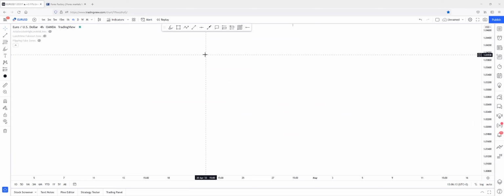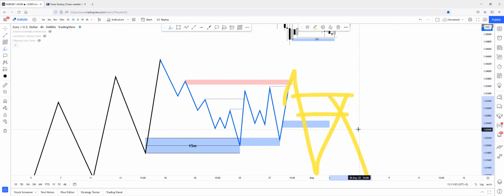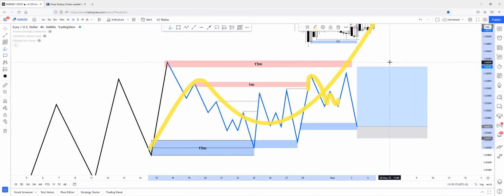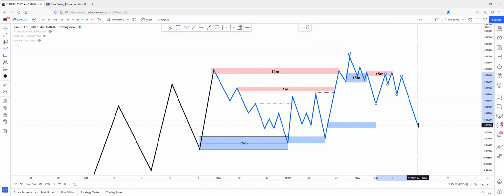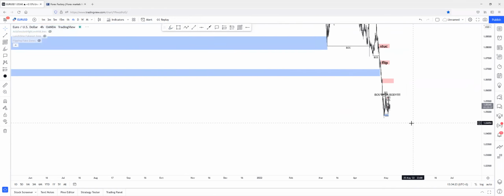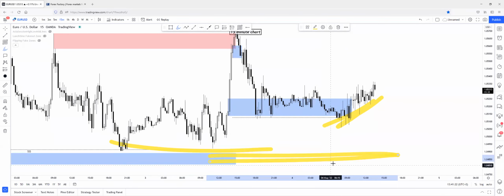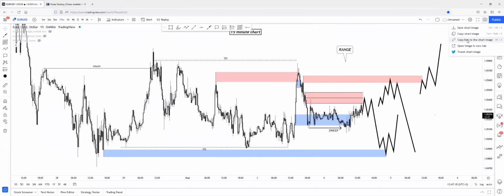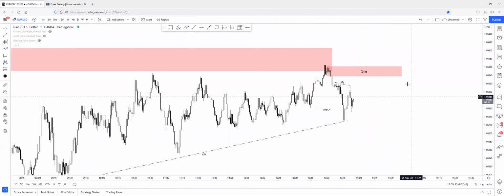05 04 Session topics HOW TO TRADE CONTINUATION ENTRIES ❗️❗️ Mindset talk